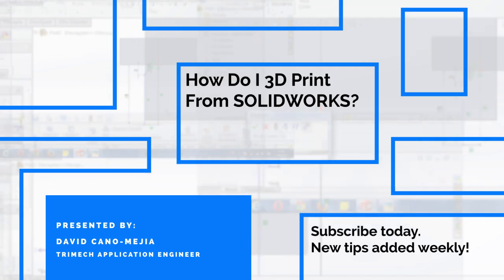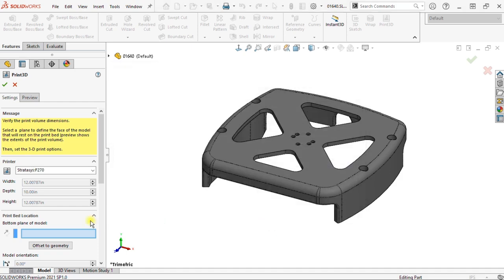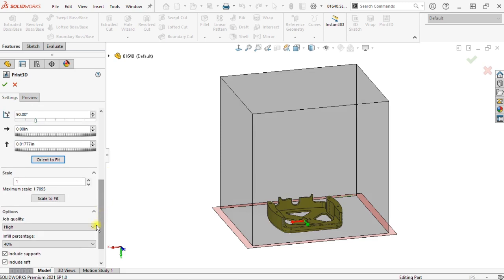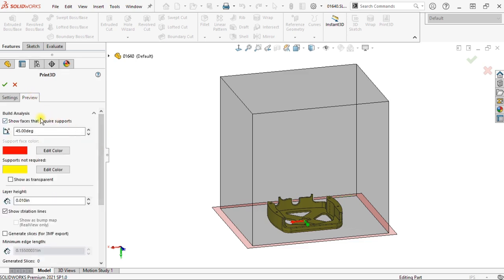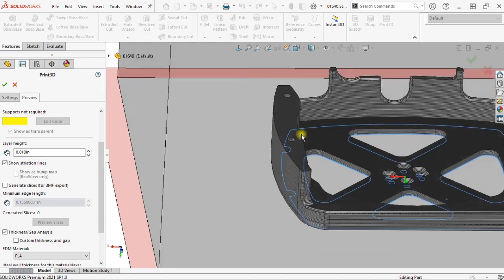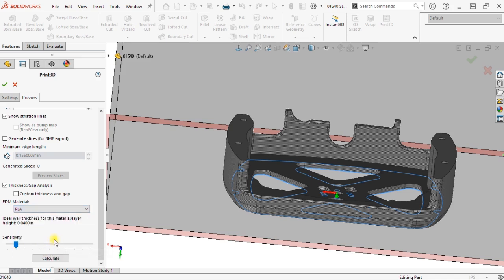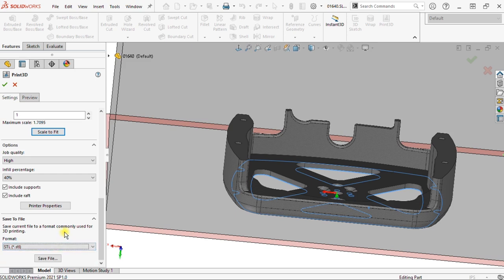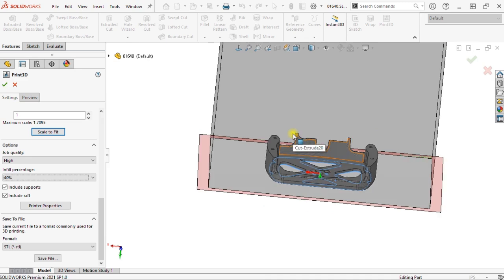SOLIDWORKS Tech Tip: How Do I 3D Print from SOLIDWORKS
With every new release, SOLIDWORKS continues to embrace 3D printing. As 3D printing becomes more common in the workplace, users are turning to SOLIDWORKS to better understand their designs in the context of 3D printing. There are several 3D printing visualization and analysis tools inside of SOLIDWORKS. All of them can be accessed through the Print3D tool.